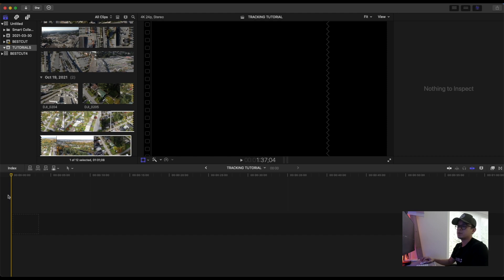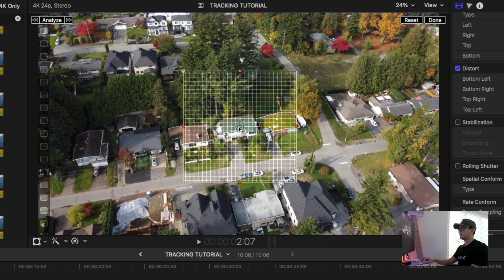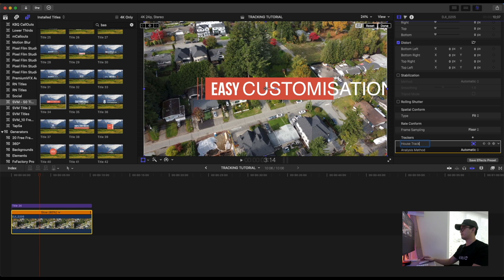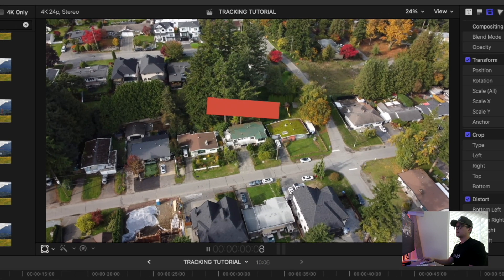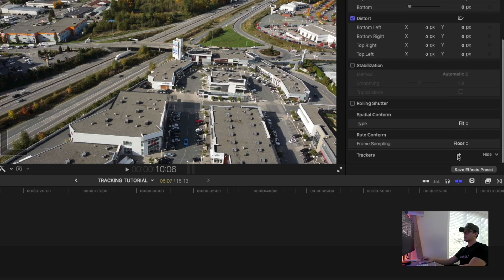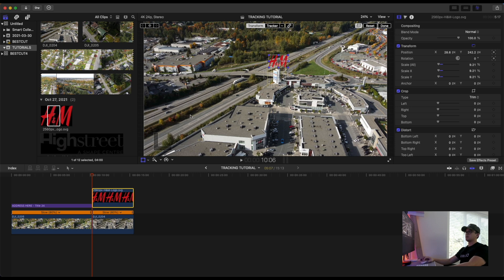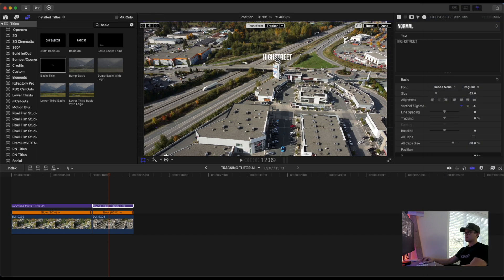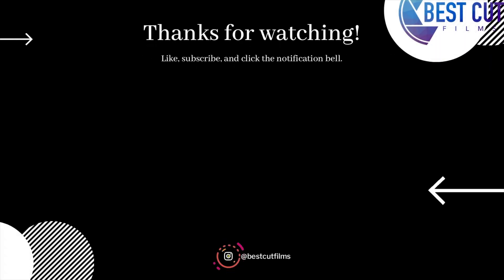How to use OBJECT TRACKING for Real Estate Videos | FCPX 10.6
Here's a quick tutorial video on how you can use Final Cut Pro X's newest feature, Object Tracker, on your next real estate video project. This new feature is available on version 10.6 or higher so make sure to update your software.

Canon EOS R6
Canon EOS R
16-35mm f2.8L ii Lens
Neewer 82mm Variable ND Filter
Zhiyun Weebill 2 Gimbal
Zhiyun Crane 2S Gimbal
DJI Mini 2 Drone
DJI Osmo Action
RODE GO2 Wireless Mic